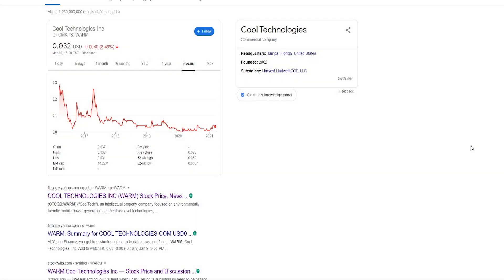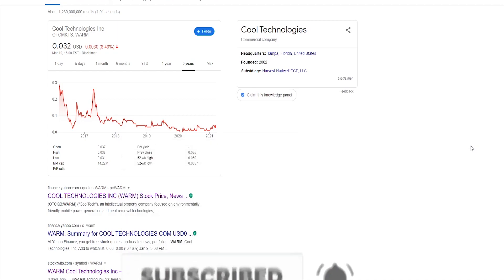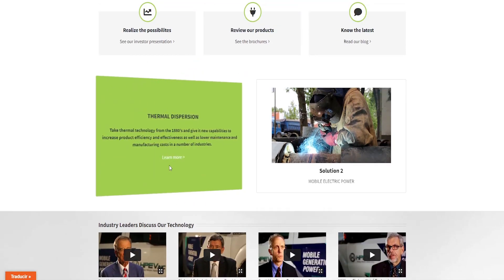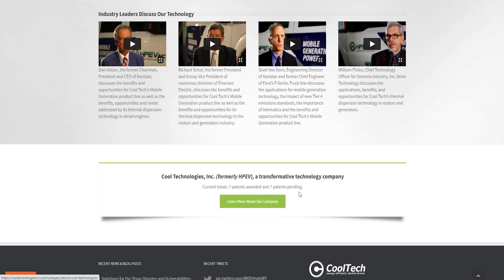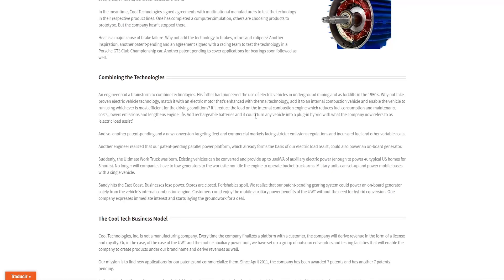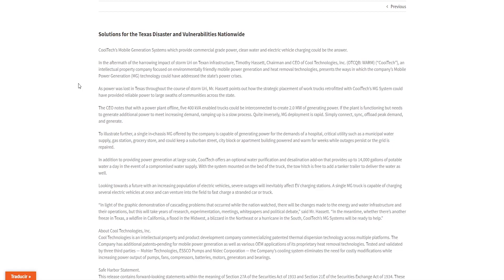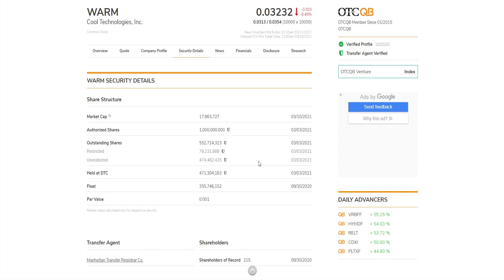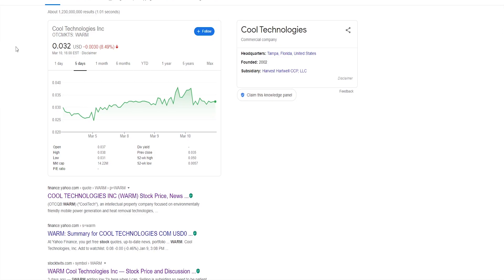Nobody knows about this $0.03 Penny Stock! Get in Early? Cool Technologies Overview! WARM Stock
In this video I will go over a company called Cool Technologies with cool ticker symbol (WARM). I will talk about their mission, latest news, their patent which basically forms them as a company and puts them into very lucrative position in my opinion. All links used can be found in the description below!

Title: Nobody knows about this $0.03 Penny Stock! Get in Early? Cool Technologies Overview! WARM Stock